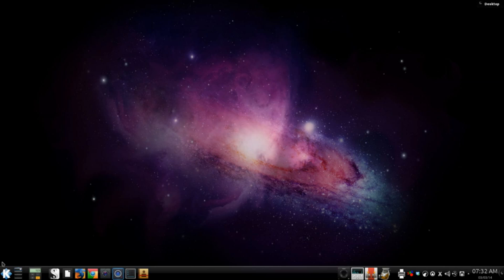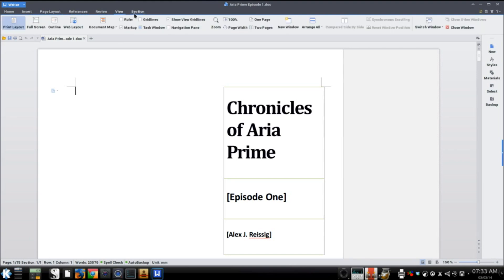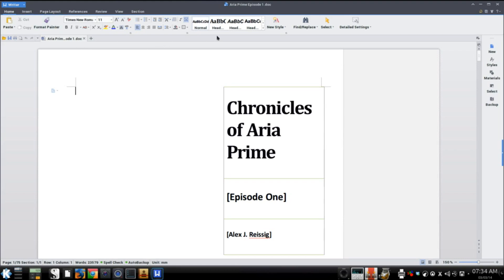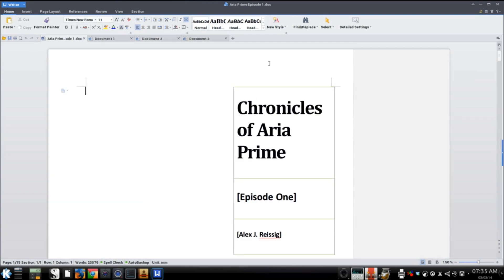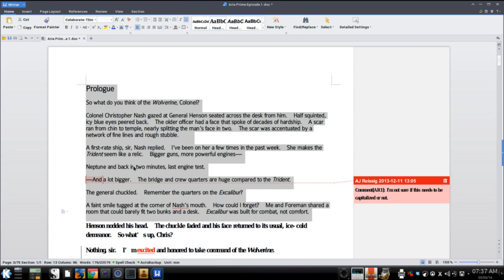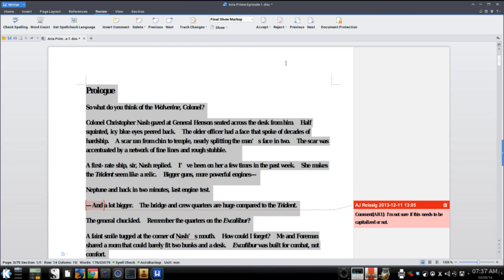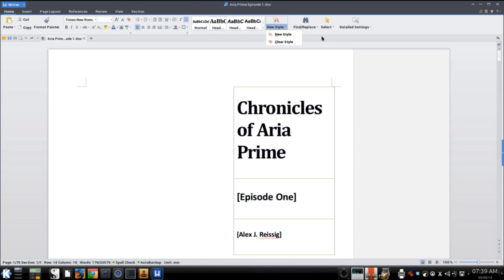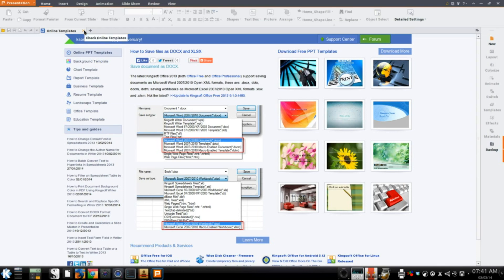Kingsoft Office Review: Best Microsoft Office Replacement?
A video review of the Kingsoft Office Suite.  Available for Windows, Linux and Android.  Here is a link to the Kingsoft To read my full review, follow this